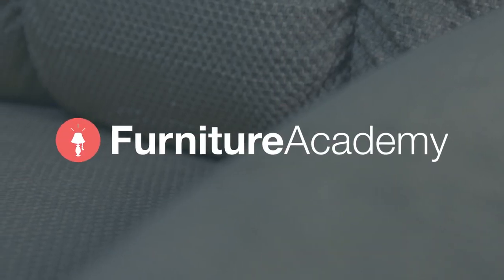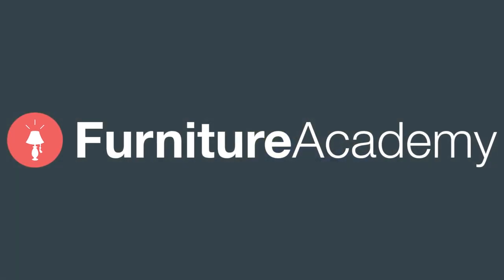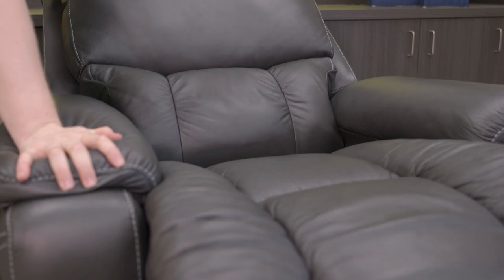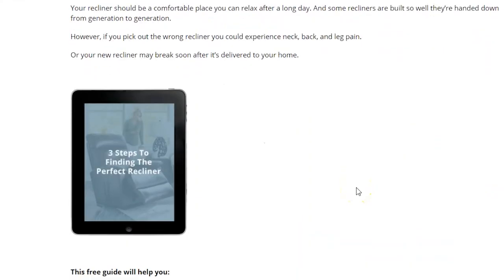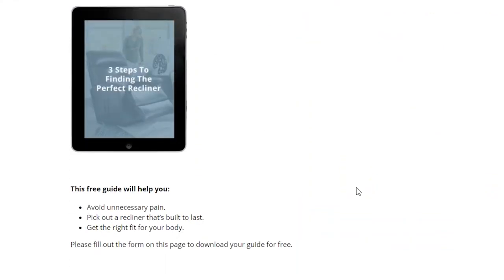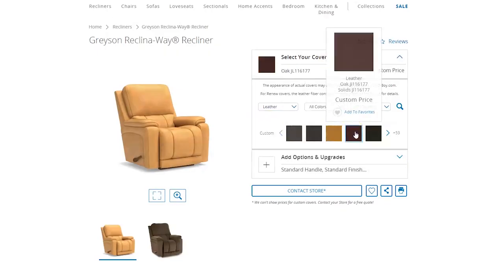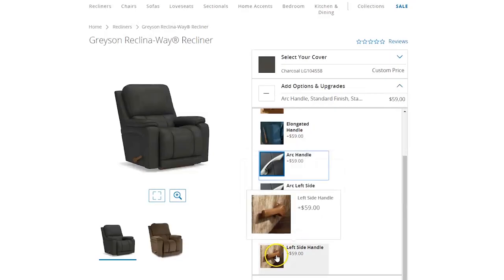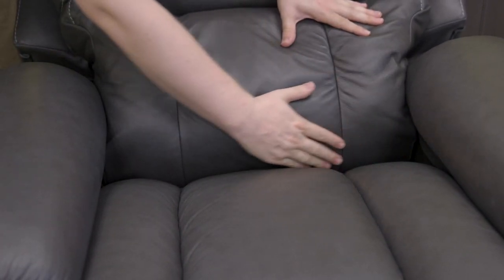La-Z-Boy Greyson Reclina-Rocker Recliner | Recliner Review Series Ep. 1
While shopping for a recliner, the multitude of options can make it a daunting task. In this series, we will walk you through various recliners to help you narrow down your search. We'll discuss the product features, dimensions, and details to help you make furniture shopping fun and easy!